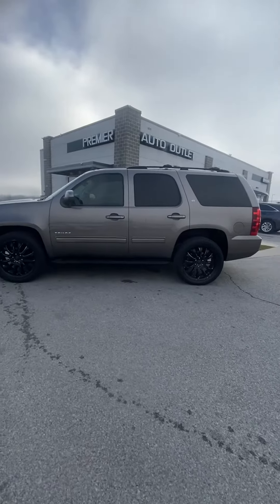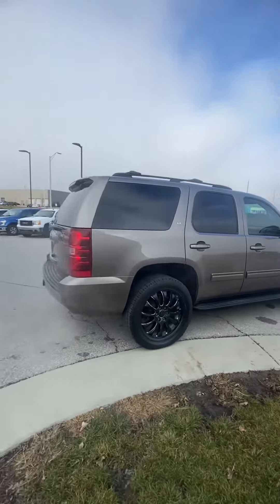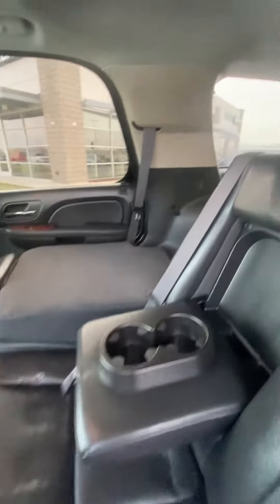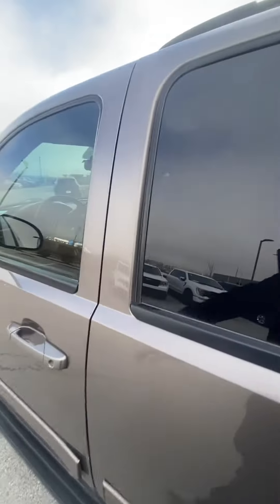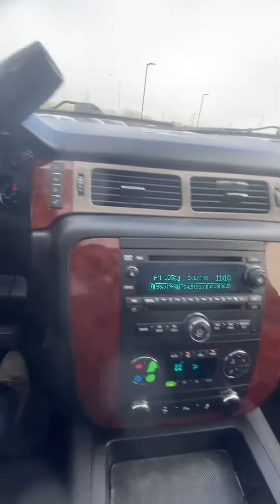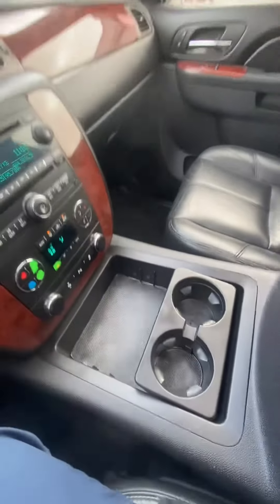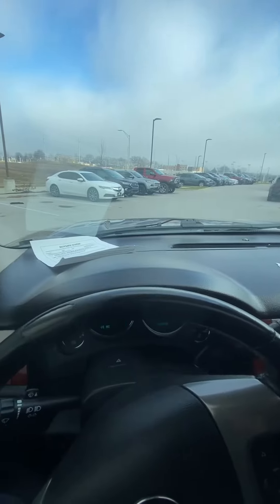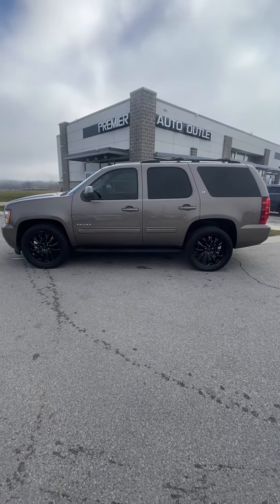January 3, 2024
Mr. McKinzy’s 2013 Chevy Tahoe LT